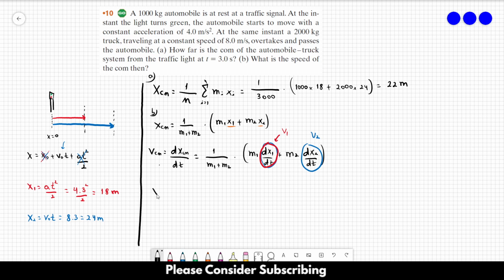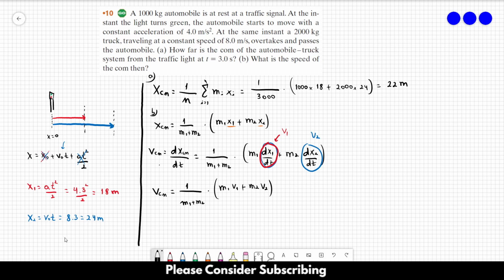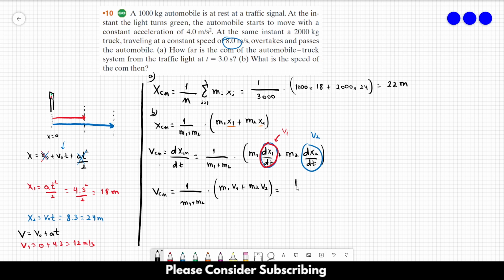HALLIDAY SOLUTIONS - CHAPTER 9 PROBLEM 10 - Fundamentals of Physics 10th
A 1000 kg automobile is at rest at a traffic signal. At the instant the light turns green, the automobile starts to move with a constant acceleration of 4.0 m/s2. At the same instant a 2000 kg truck, traveling at a constant speed of 8.0 m/s, overtakes and passes the automobile. (a) How far is the com of the automobile–truck system from the traffic light at t = 3.0 s? (b) What is the speed of the com then?